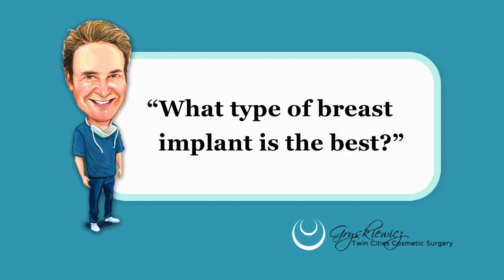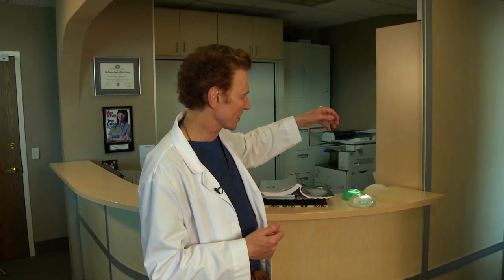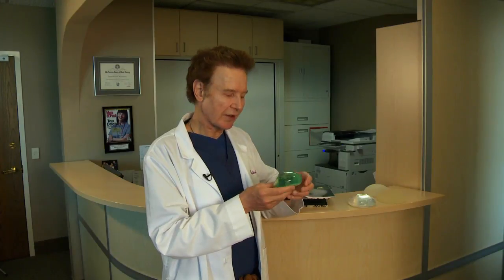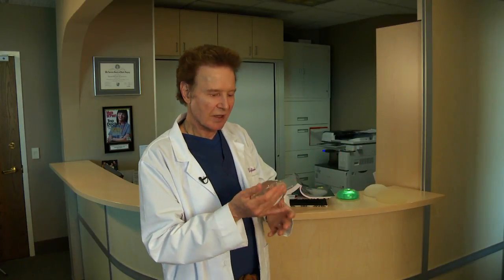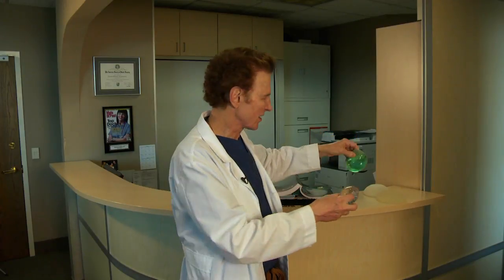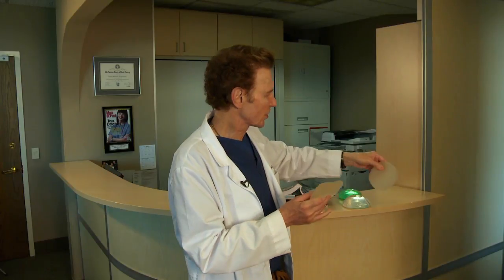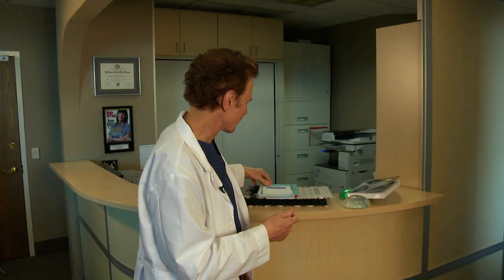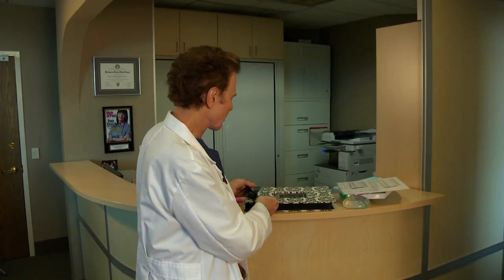Ask Dr Joe Gryskiewicz...What Type of Implant is Best?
What type of implant is best?